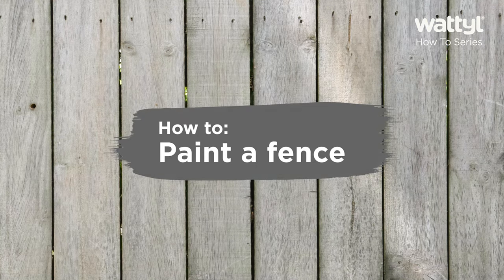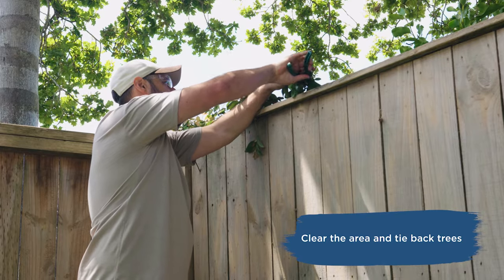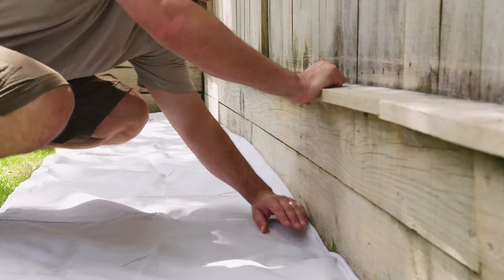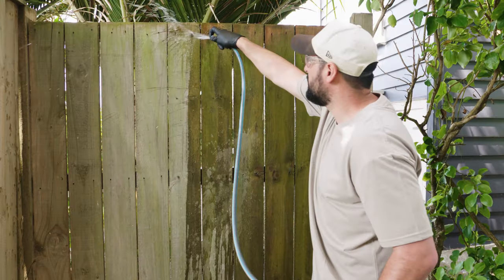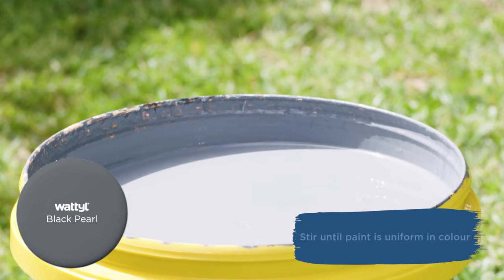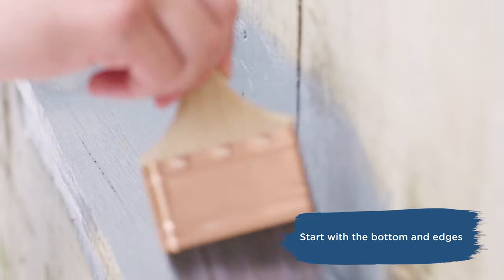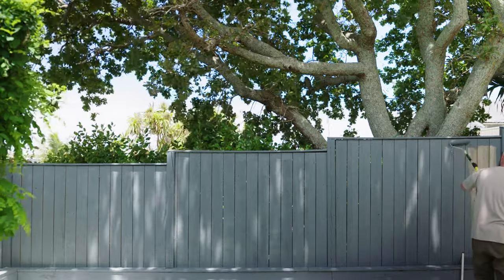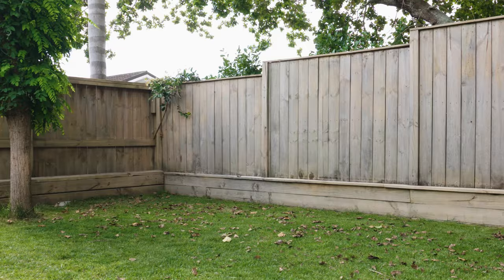How To Paint A Fence